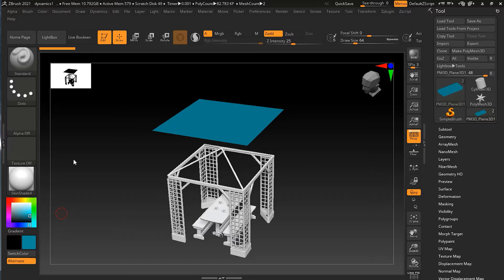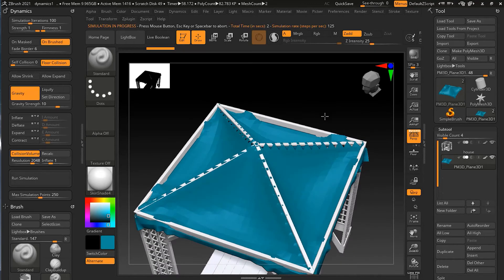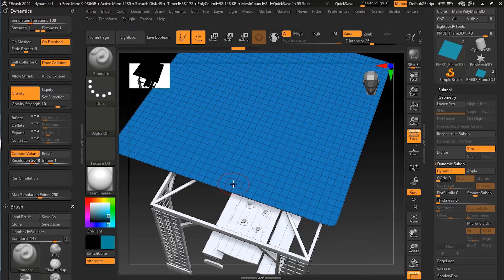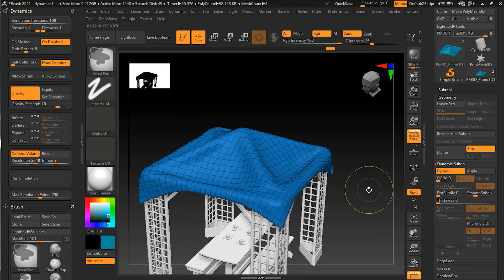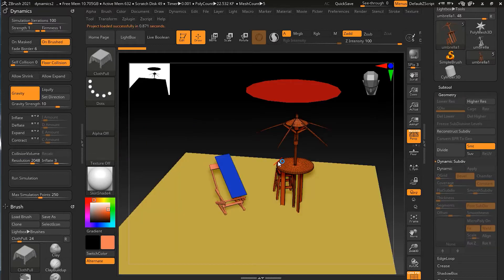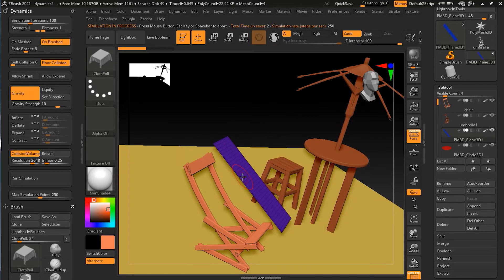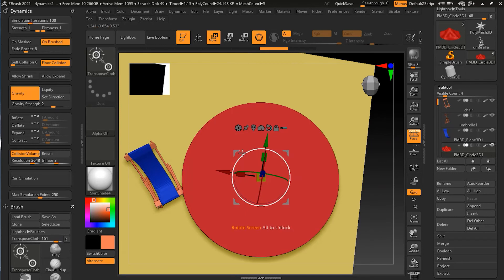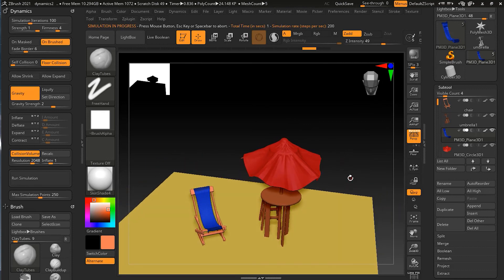How to Work with Firm and Inflate Options in Zbrush Dynamic? | Lesson 4 | Chapter 13 | Zbrush 2021.5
How to Work with Firm and Inflate Options in Zbrush Dynamic? | Lesson 4 | Chapter 13 | Zbrush 2021.5 Essentials Training:
The Firmness slider affects how the surface will tend to wrinkle and fold. Lower values will produce more folds and wrinkles. This slider can be used to simulate different weights or types of fabric. On the other hand, the simulation will expand the mesh area. Polygons are moved outwards in the direction they are facing. The Inflate Amount slider sets the speed of the simulation. XYZ buttons will restrict the simulation to any of the axes, so, let's see how it works.